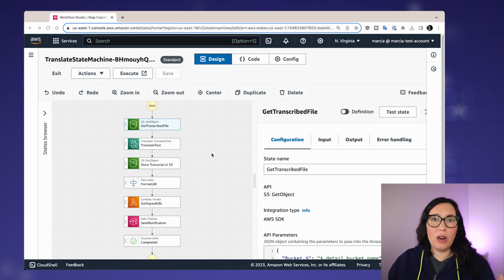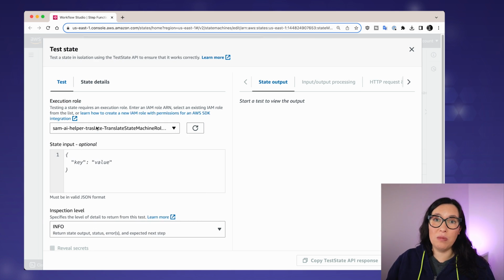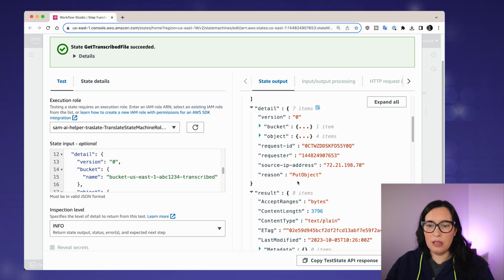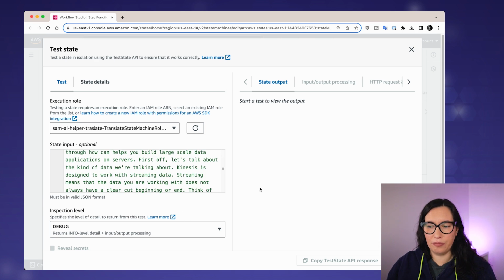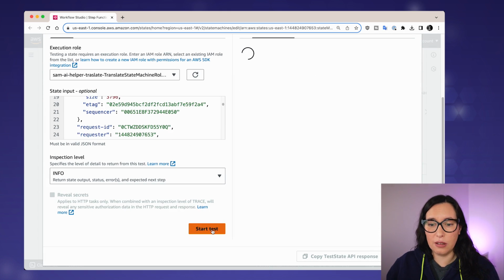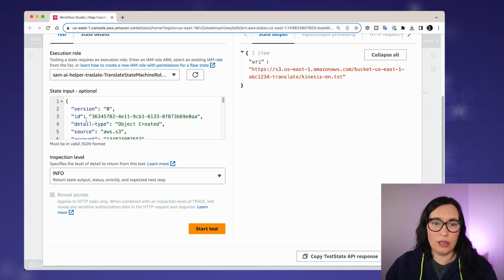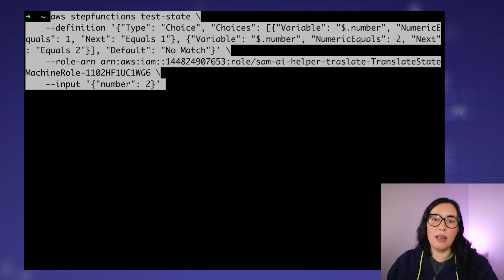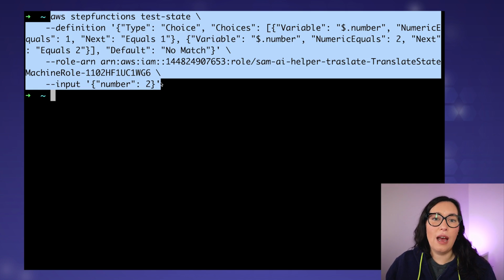🆕 Test State API for Step Functions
In this video, learn about the powerful new test state API in Step Functions, which allows you to test different states of your state machine without deploying it. Discover how step functions simplify building serverless applications and handling errors.

Launch blog post